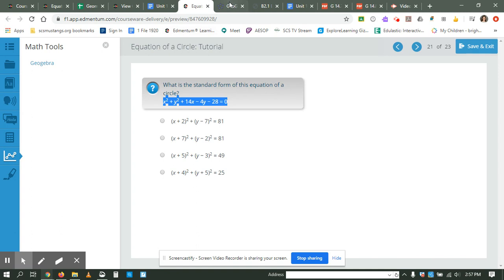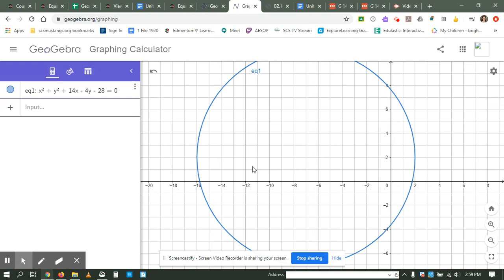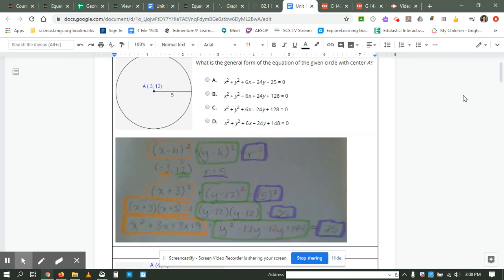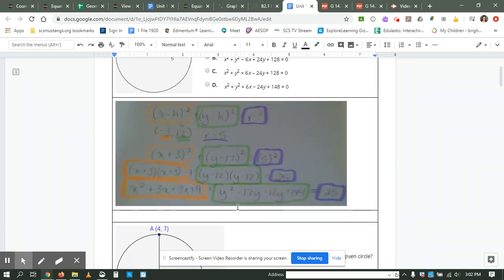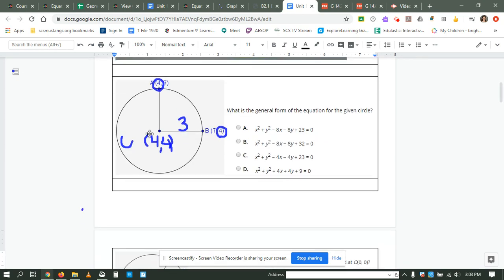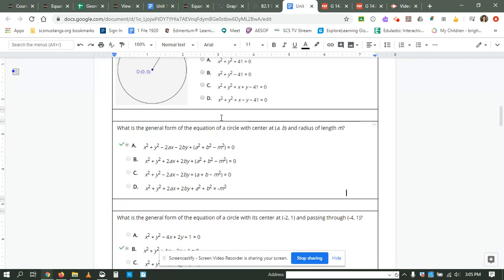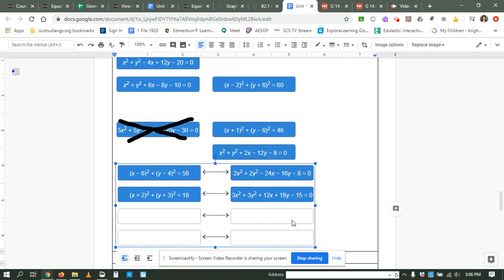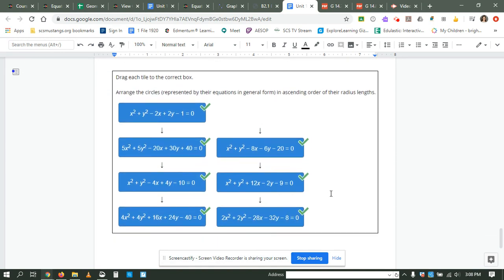Unit 1: Circles Lesson 4: Equation of a Circle (part 2 of 2)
Edmentum
Unit 1: Circles
Lesson 4: Equation of a Circle